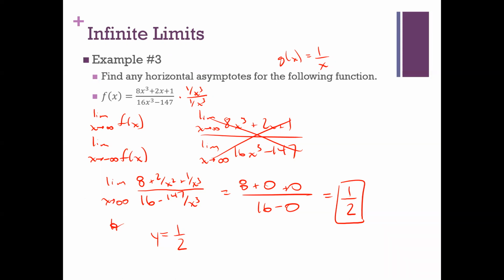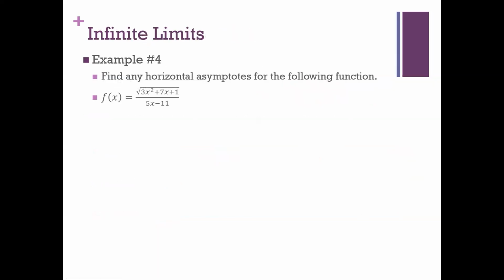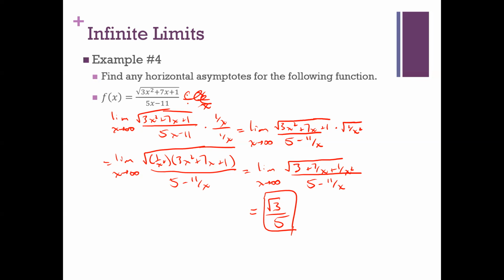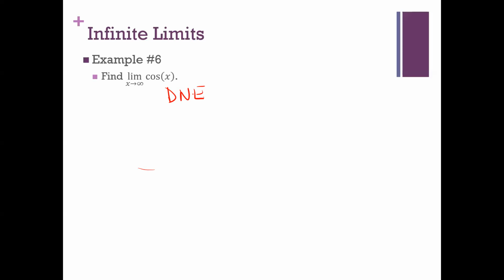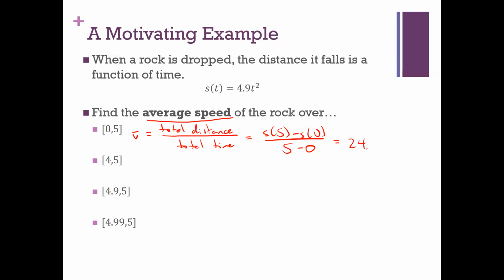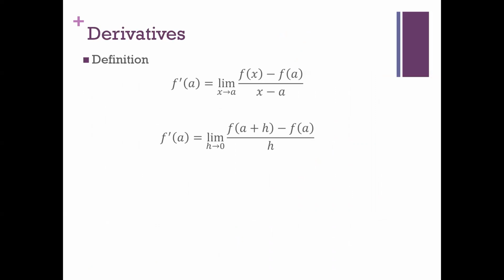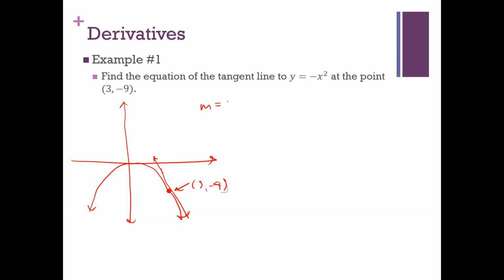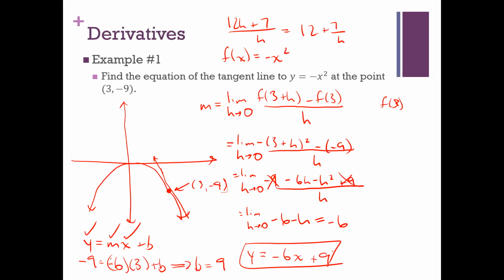MAT 265 - Spring 2022 - January 24, 2022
0:00:00 - Section 1.6 - Limits Involving Infinity
0:28:50 - Section 2.1 - Derivatives and Rates of Change